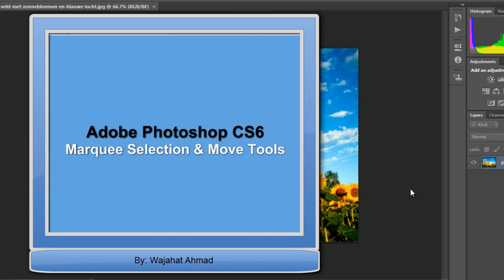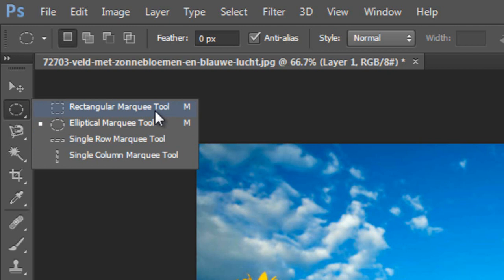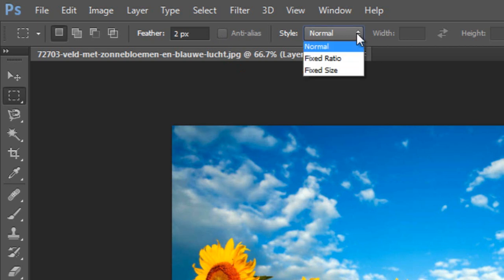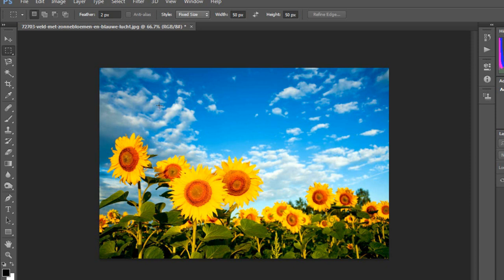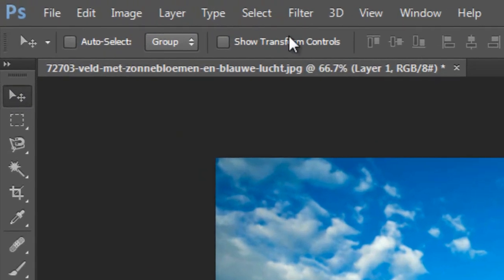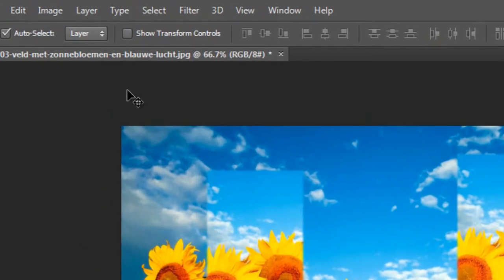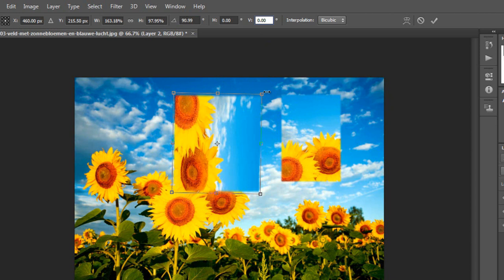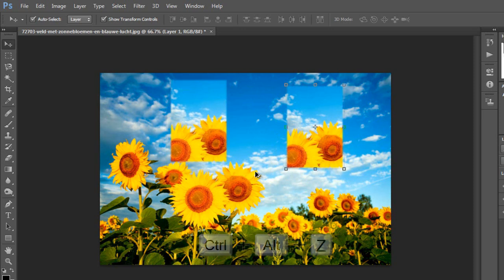Adobe Photoshop CS6 Tutorial - 2 - Marquee Selection & Move Tools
In this tutorial I will show you the basic components of Adobe Photoshop CS6

Learning Outcomes:
- Select and Deselect part of an Image
- Manipulated and free Transform your selection
- Move Objects within the Workspace
- Learn to Undo an action
- Personalise and save your Workspace

Tutorial By: Wajahat Ahmad